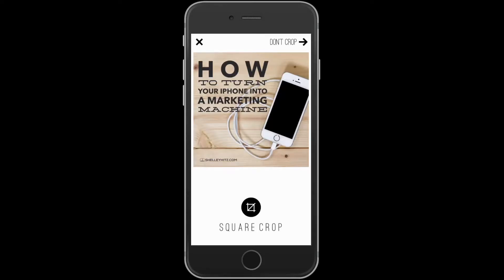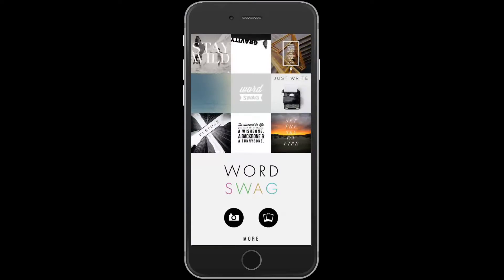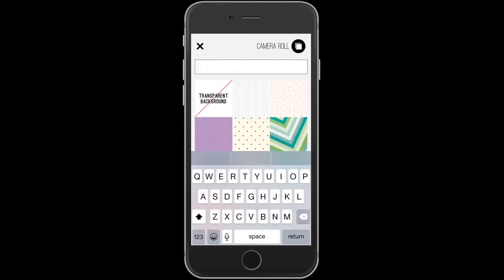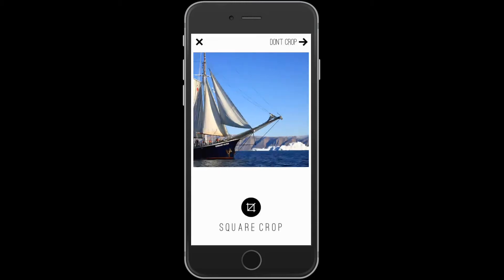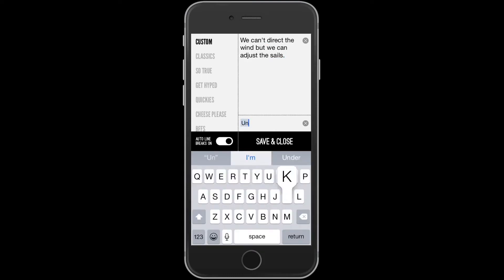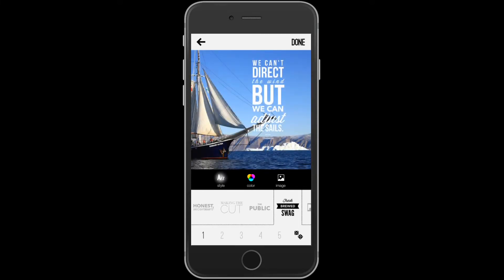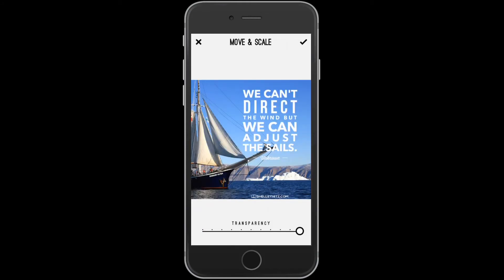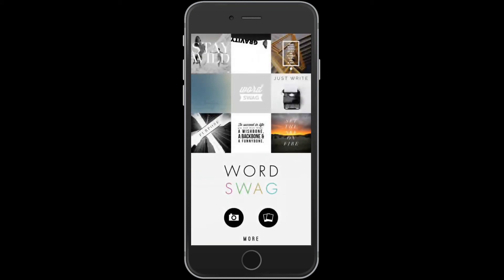Word Swag Tutorial - Turn Your iPhone or iPad into a Marketing Machine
Since January 23rd, I've posted a quote graphic *almost* daily, creating and posting over 114 quote graphics on social media in the past 17 weeks.  This is called momentum!

People have asked me what I'm using to create this graphics and so I decided to create this short Word Swag tutorial of one of my favorite apps, Word Swag.

This is how I have turned my iPhone into a book marketing machine...

I’m Shelley Hitz and I’m on a mission to help entrepreneurs, experts, and ministry leaders reach more people with their message by writing and publishing books.  I believe every person has God-given gifts and abilities to impact the world.  Therefore, I encourage you to let your light SHINE!

FOR MEETING PLANNERS

If you want your audience to be inspired to take action while they learn, let’s talk! I speak on the topics of writing, publishing, and book marketing. My workshop style events are very popular because the participants take action and get results during our time together.

TRANSCRIPT:

Step-by-Step Word Swag Tutorial

In this Word Swag tutorial I'm going to show you how to use the Word Swag app to create powerful images that you can use in your marketing.

Please note:  This app is currently available in the Apple app store for the iPhone, iPad, and iPod.

I love the Word Swag app.

 I can literally create quote graphics in minutes. I spend a few minutes each morning and I'm done, able to post them on social media and it's created a marketing machine for me.

STEP ONE: 99% of the time I use the bottom right-hand icon to add a picture.

STEP TWO: There is the camera roll in top right-hand corner so you can use one of your own pictures, or you can search the Pixabay database and use one of their pictures that is free to use for commercial purposes.

I have a quote already chosen, and I'm going to look up sailboats and see what they have. Normally I'll scroll down and try to find one that is visually appealing to me, but also one that has some space on one side or the other, above or below, where I can fit the text onto the graphic.

I also tend to use the square crop, although on the top right-hand corner you can click Don't Crop if you want the entire photo. You can move it around and get it exactly the way you want it. I use the square crop, so I can use the same image on Instagram as well.

STEP THREE: Double tap on the text to edit it.  When I add my text a lot of the time I'll use the dictation to make it faster. "We can't direct the wind, but we can adjust the sails." That way I can do that nice and easy.

STEP FOUR: The powerful part about Word Swag is that it has many different fonts, and it automatically puts them into different arrangements. You can scroll through each of the fonts and see if there's one that is attractive to you. You want to make sure the font is readable, and you want it to be visually attractive. You can scroll through and see the different ones. I have purchased an upgrade so I have more fonts available. You can put this where it seems to fit best and then you simply press 'Done' button.

There are a lot of other little things you can do to the picture to make it even better, but I'm just showing you the quick and easy steps in this Word Swag tutorial.

OPTIONAL:  I also like to add my logo. I have a white and black image saved as a transparent .png that my graphic designer made for me.

OR you can also click the Re-Swag button and type in your URL if you don't have a specific logo image. Then I just adjust that and I am done.

Within literally just a few minutes, I have a quote graphic that I can then, with just a click of a button, share to social media. I usually add a little commentary and some of my own information, and then I can post it to multiple social media platforms within a few minutes.

This is one way I have then been able to use my iPhone as a book marketing machine.

I encourage you, if you have an iPhone or an iPad,  to get this app and start using it.

- You can use it for your own quotes from your books.
- You can use it for other people's quotes.
- You can use it to inspire others
- And gain momentum in your book marketing.

Do you use quote graphics in your marketing? Are you already using the Word Swag app? If so, share how you use it in the comments below.